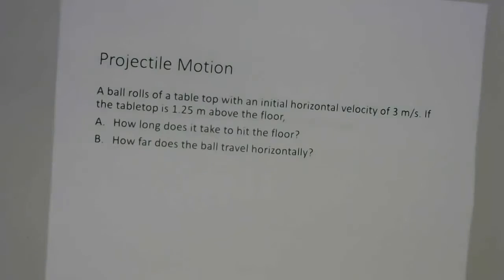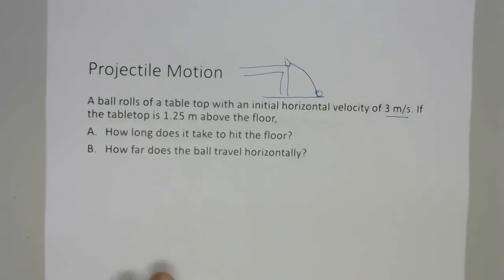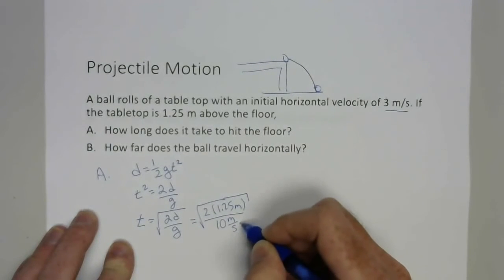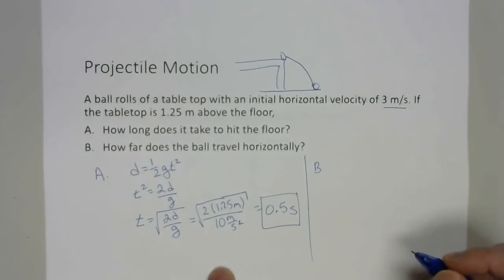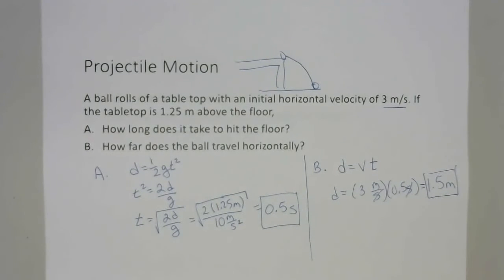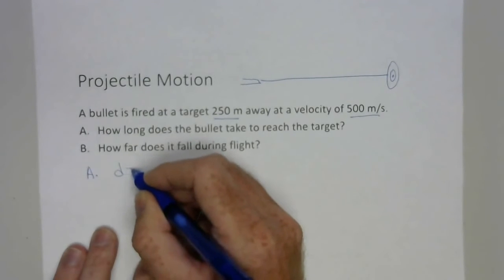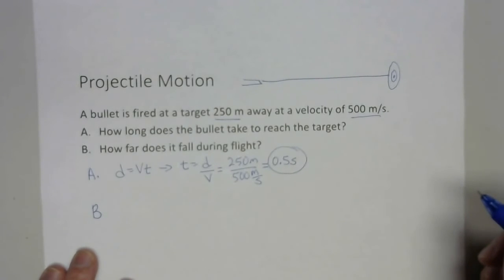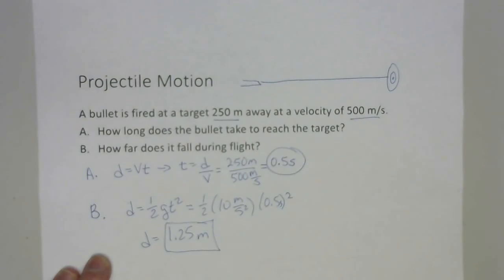Projectile Motion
Tutorial on projectile motion.